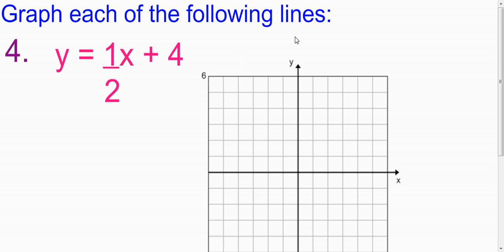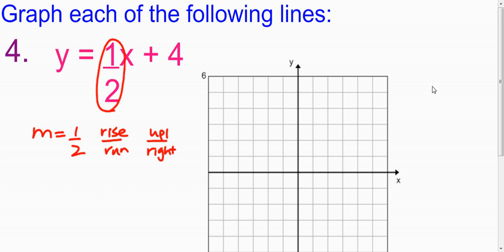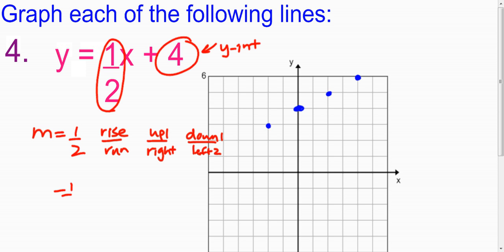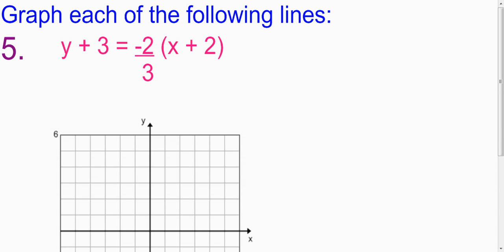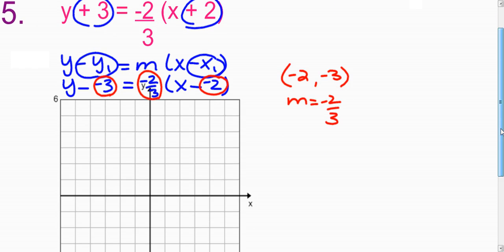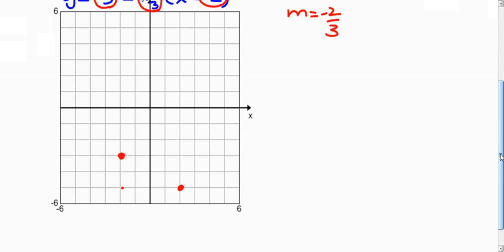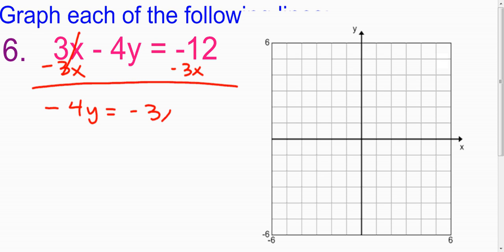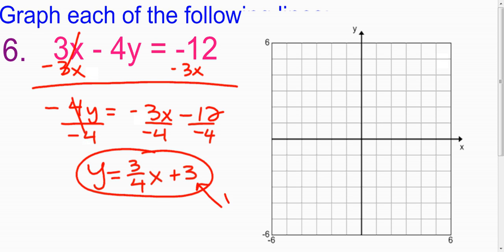2 4 B Graphing Linear Equations from Different Forms